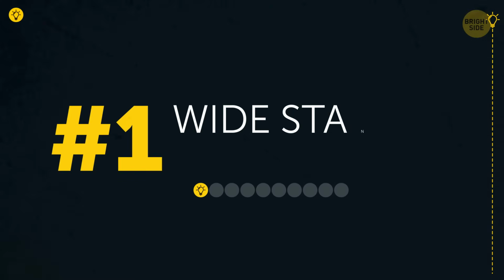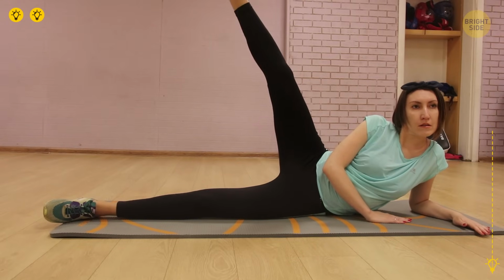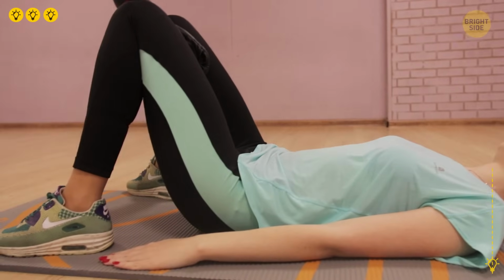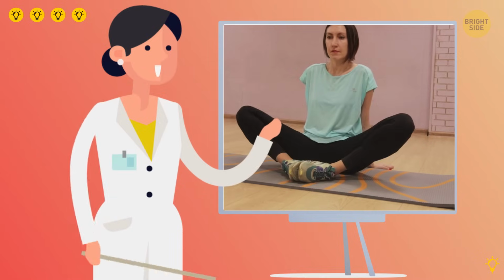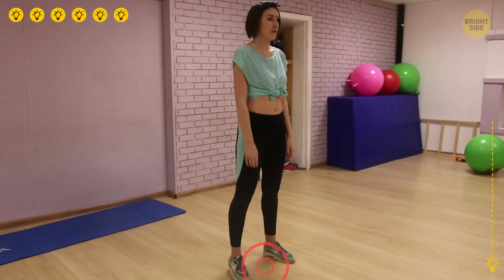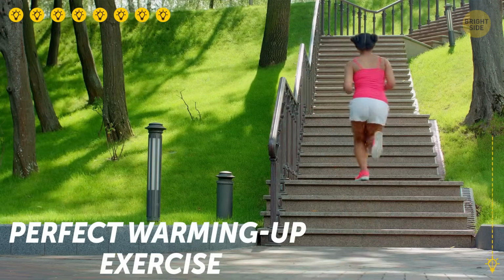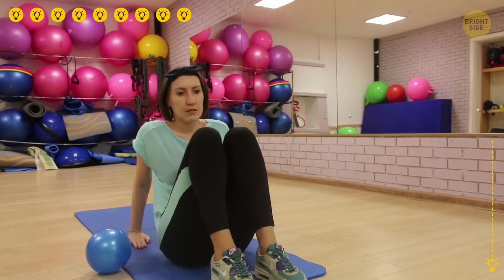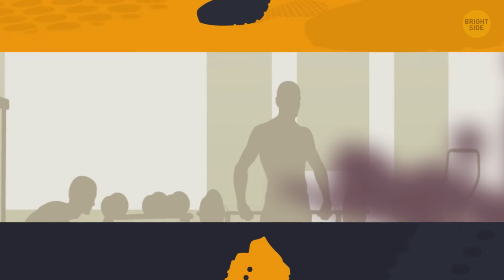10 Exercises to Tone Your Thighs in 10 Minutes a Day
Is it a myth that to get slim and shaped thighs, you need to spend hours in the gym? Many women (and, in all honesty, even some guys) work hard to get the perfect thigh gap. That said, there is no reason to go overboard. You can get the same results by doing a set of exercises that takes just 10 minutes a day. If recently you’ve been thinking about nothing else but a lovely thigh gap, this video is for you!

But hey, remember that if you don't want your thighs to bulk up, you should do these exercises in moderation and avoid eating a lot of protein before your workout.

TIMESTAMPS:
Wide Stance Squats 0:22
Pilates Leg Lifts 1:09
Bridge Raises 1:56
Butterfly Stretches 2:43
Lateral Lunges 3:30
Star Jumps 4:07
Scissor Kicks 4:46
Cross-Stepping 5:17
Stability Ball Squeeze 5:53
Chair Squats 6:43

SUMMARY:
- #1. The first exercise of this workout will help you to work your hamstrings and quads. On top of that, it will strengthen your hip muscles, glutes, lower back, abs, and core muscles.
- #2. This exercise targets your thighs, glutes, obliques, and abdominal muscles. It involves your inner thigh muscles and, thus, leads to the appearance of a thigh gap. On top of that, when you do it, you automatically pull your abs in and up, which makes them more defined and also improves your balance.
- #3. Thanks to this exercise, your glutes, thighs, and abs will get more toned and defined. Plus, you'll greatly improve your posture and strengthen your core, which, in turn, will help you to get rid of lower-back pain.
- #4. If you thought that stretching couldn't help you to get a thigh gap, think again! Butterfly stretches not only open up your thigh and hip muscles and improve flexibility, but also loosen and lengthen the inner thigh muscles.
- #5. Lateral lunges target your inner as well as outer thighs. As a result, you work on your thigh gap and simultaneously reduce outer thigh "saddlebags."
- #6. An exercise as simple as jumping up and down can actually make a world of difference to your thighs! This movement also gets your heart rate up and is great for the whole body toning thing.
- #7. Scissor kicks not only shape and tone your thighs but also do wonders for your abs!
- #8. If your ultimate goal is beautiful thighs, the only correct answer is walking, or even running, up the stairs. This can also be a perfect warming-up exercise before your workout.
- #9. The stability ball squeeze is an effective exercise that targets your thighs directly. On top of that, if you do this exercise while lying down, it works your abs, glutes, and core muscles.
- #10. For this exercise, you can actually use a chair or pretend that there is an invisible chair behind your back. Whatever you choose, chair squats will make your lower body stronger.

East News